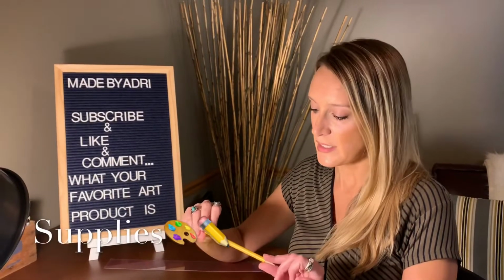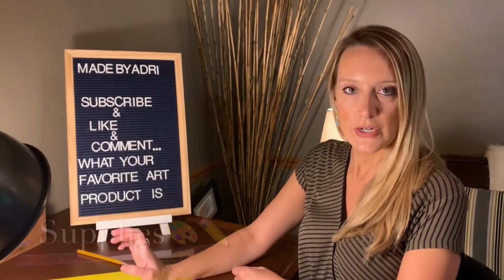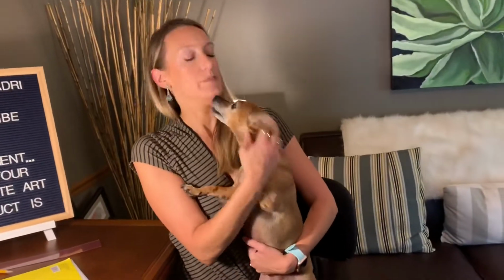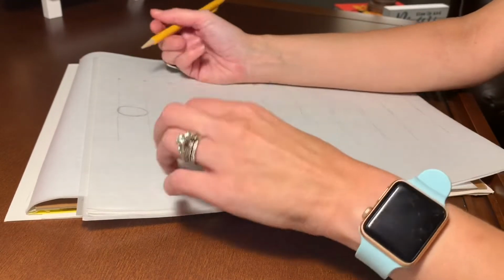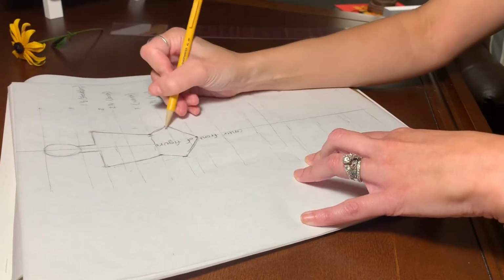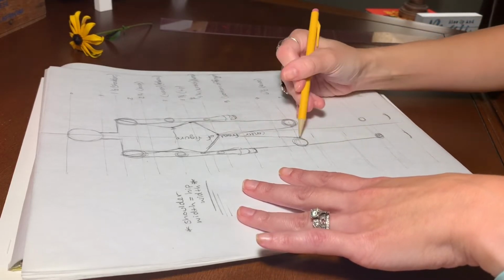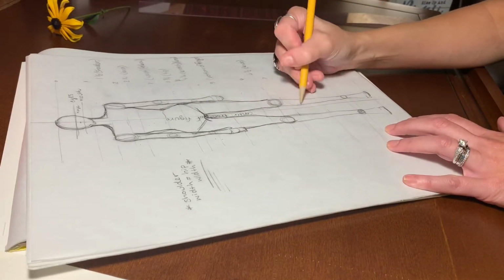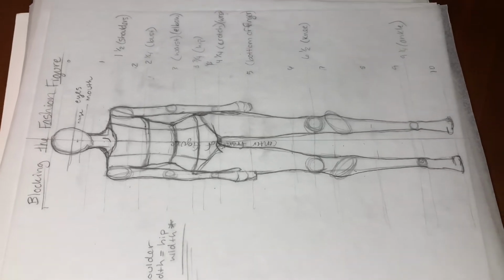Blocking the Front Fashion Figure